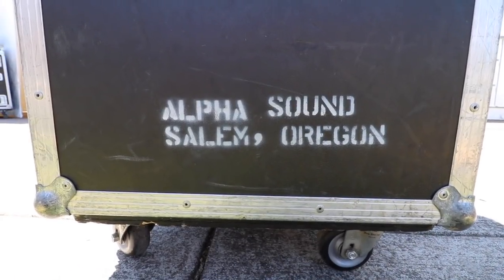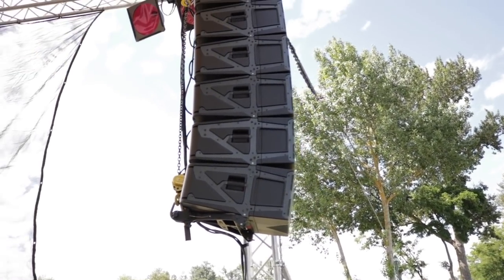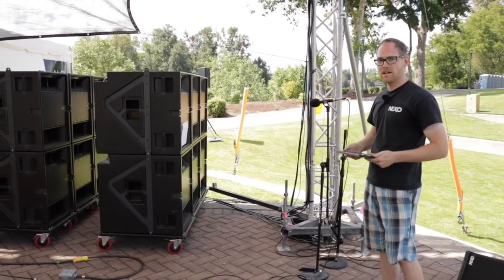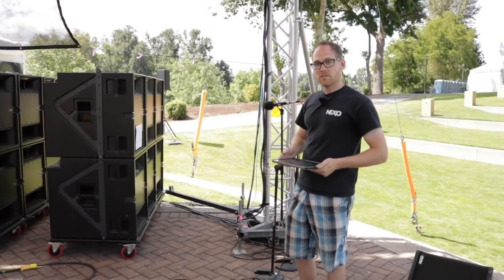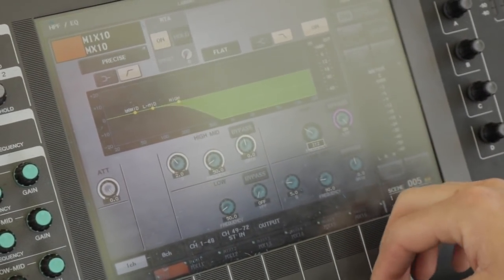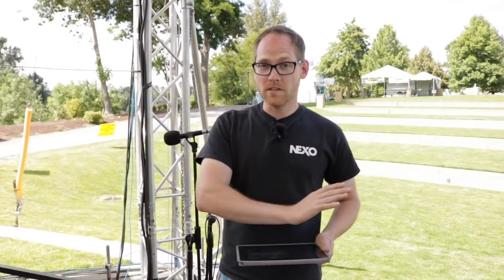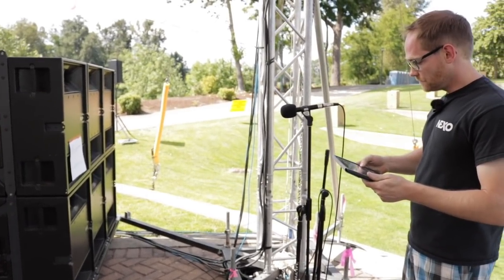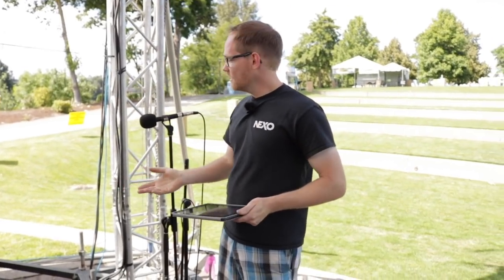The Ultimate Subwoofer Bass Trick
Devin Sheets explains his subwoofer trick for getting lots of bass gain from taiko drums using nothing but area condenser microphones.